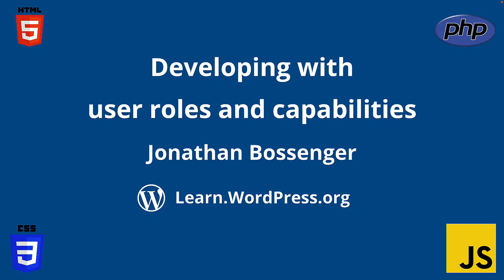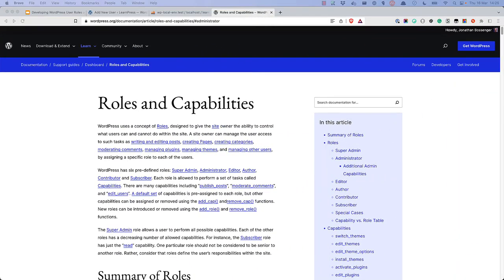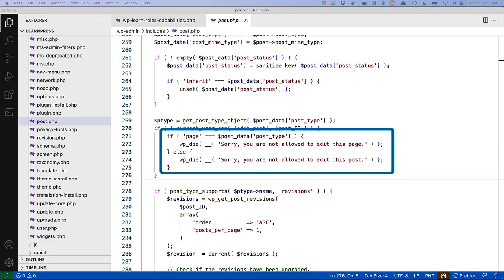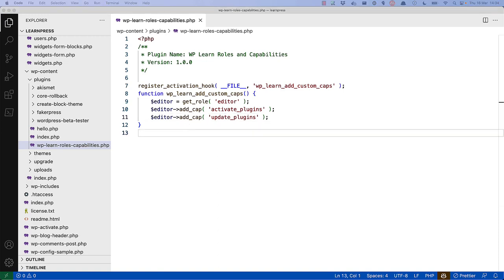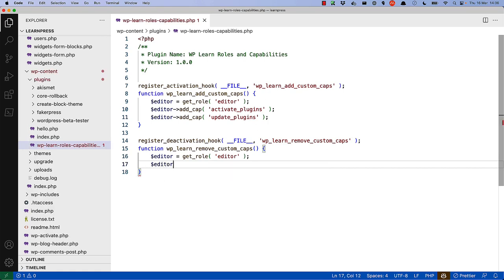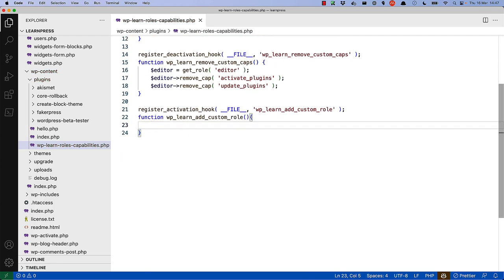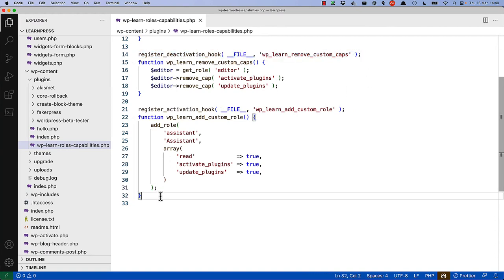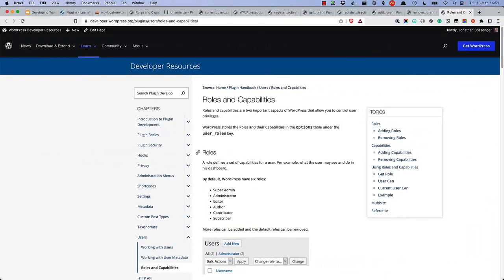Developing with user roles and capabilities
In this tutorial, you will learn how to develop with the built-in WordPress Roles and Capabilities system. You will learn how the user roles and capabilities are set up, how to create and apply user roles, and how to add or remove capabilities from a user role.Presentation Slides »